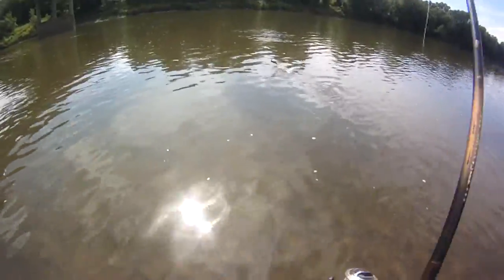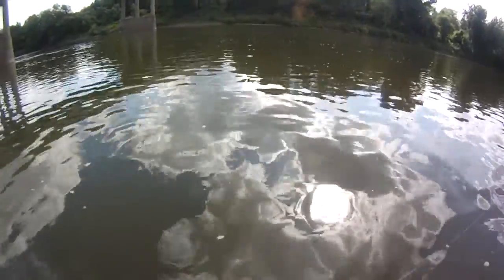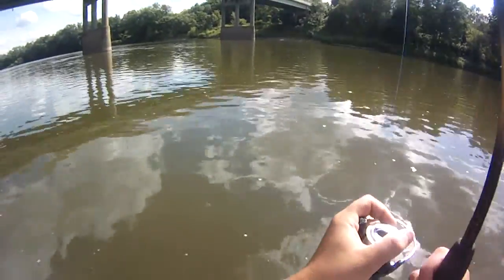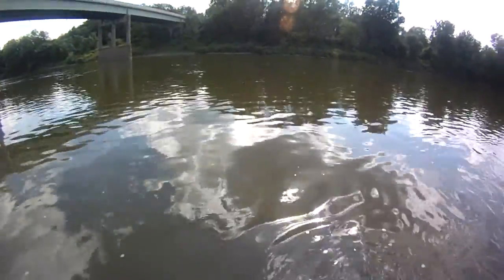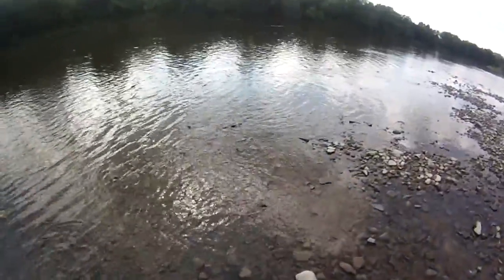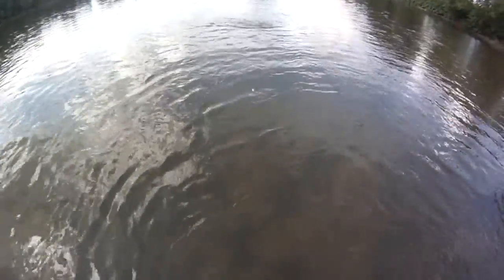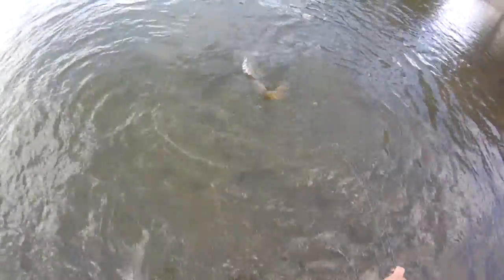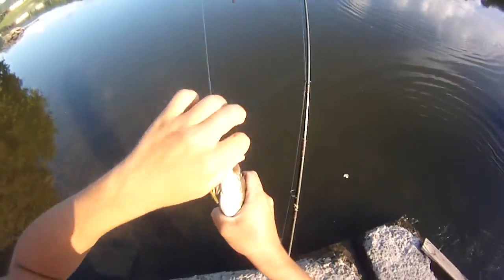Lure Fishing #21 - Snagging a Carp while River Fishing for Smallmouth Bass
Total common carp in the video:  1

Best smallmouth bass in the video:  0:22
Best common carp in the video:  1:09

I was jig and spinner fishing in a river in New York during summer (early August). I started by jigging a dark colored curly tail jig, and I caught a small smallmouth bass, and then I switched over to a Mepps black fury spinner, which I casted into the concrete pillar and then burned back, and a decent smallmouth bass nailed it. Then, I started dragging a tube jig downstream and hooked into what seemed like a really big fish -- after an 11 minute battle on 8 lb test and after using all the tricks I knew to keep the fish from spooling me or cutting me off on rocks, I finally caught the fish and realized that it was a good-sized (33"-34", maybe 18 lb or so) common carp that felt like a 40 lb carp the whole time because it was foul hooked on the tail. Later, I caught a couple more small smallmouth bass on a tube jig and beetle spin and then called it a day.